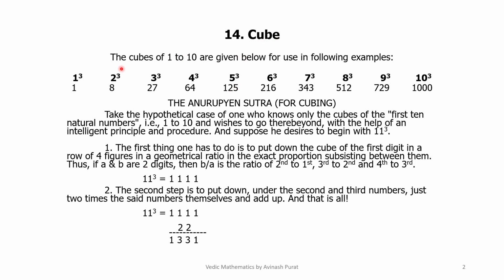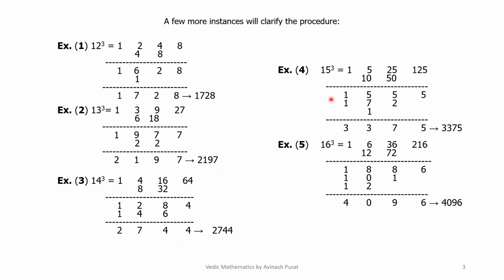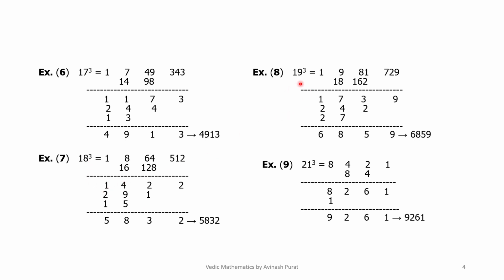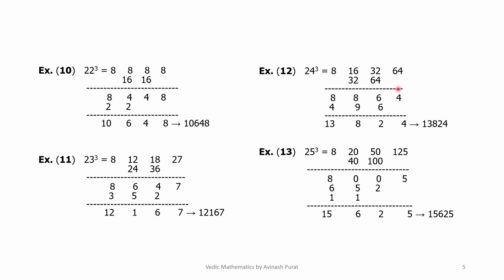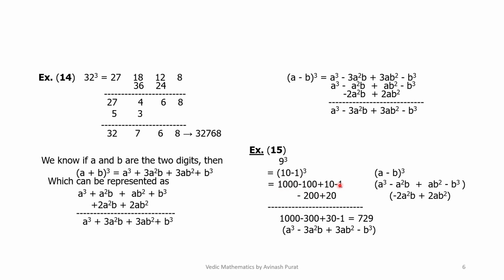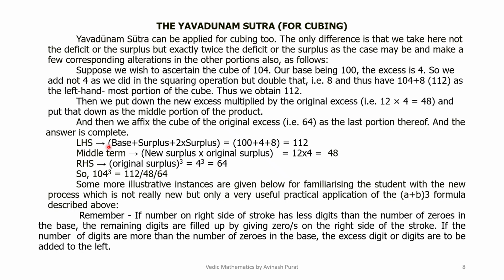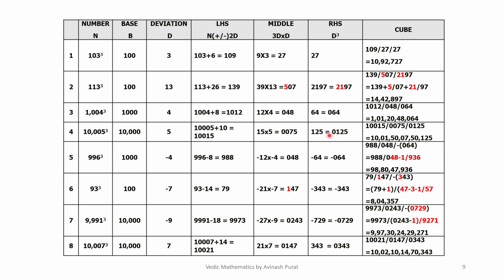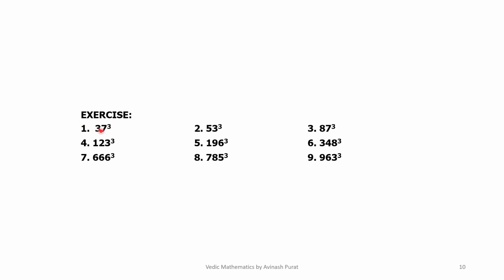14. Cube Vedic Mathematics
Educational
Vedic Maths
Find cube of a number easily, not by trick but by learning how and why.
Once you go through all the Videos on this channel, you need not go to any tution or attend classes on 'Vedic Maths'.